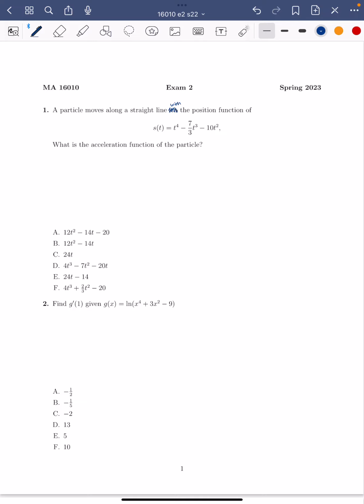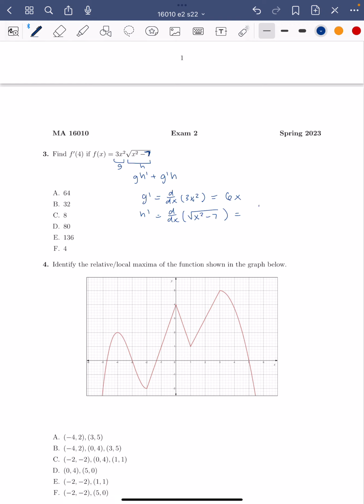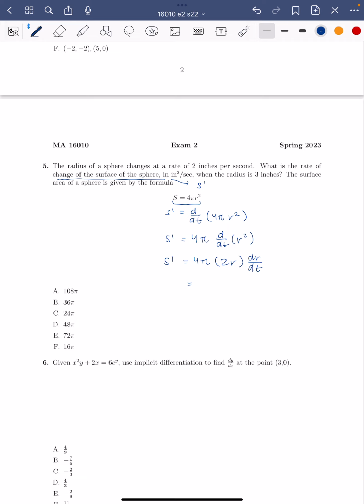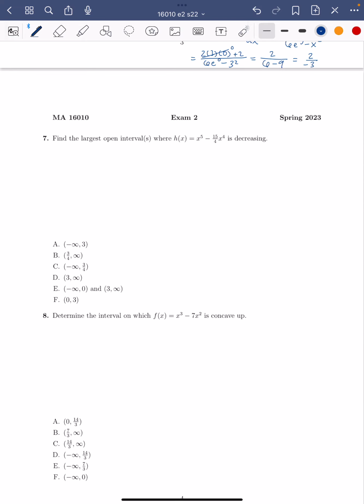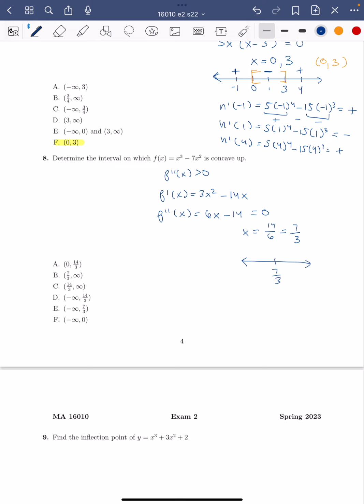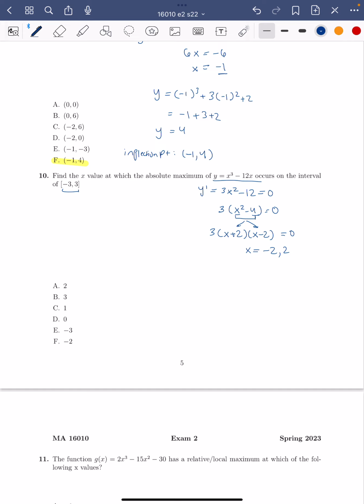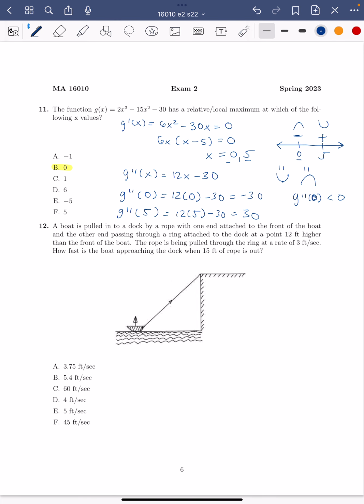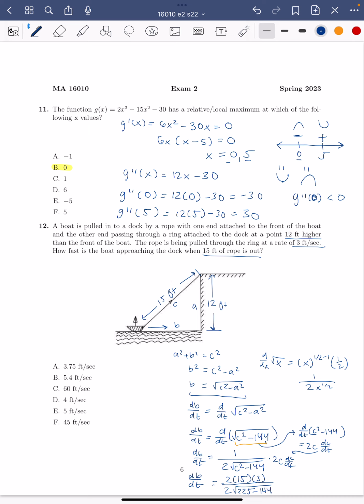MA 16010 Spring 2023 Exam 2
Rebecca walks us through the questions from the second midterm from the Spring 2023 semester of MA 162.